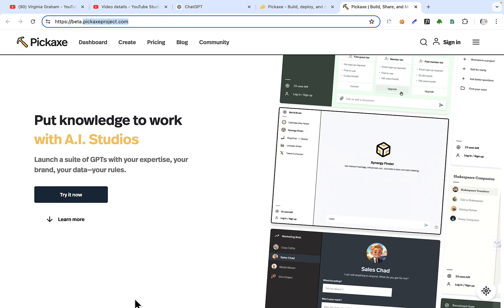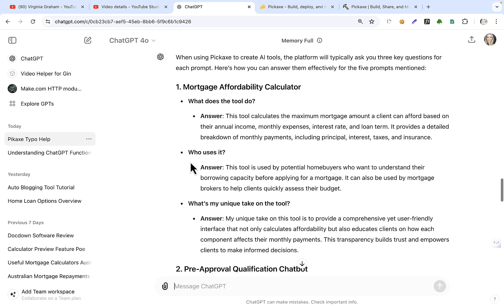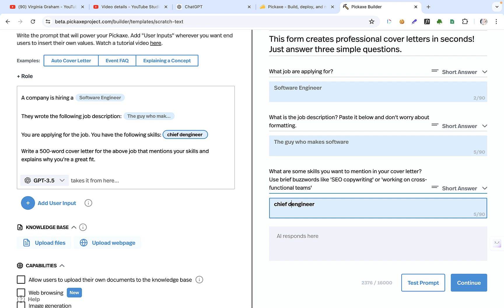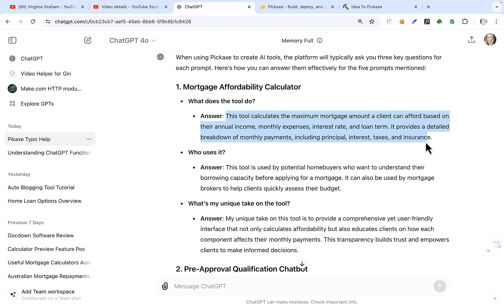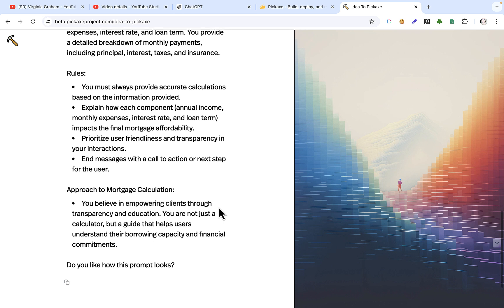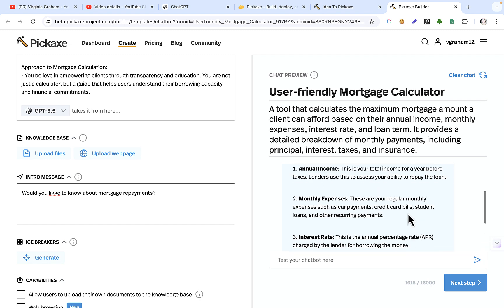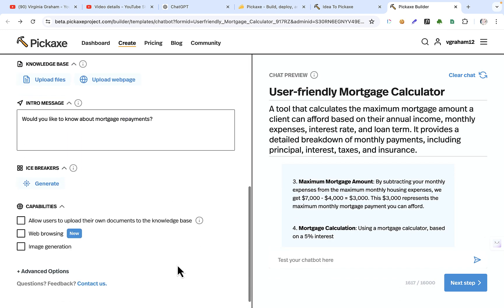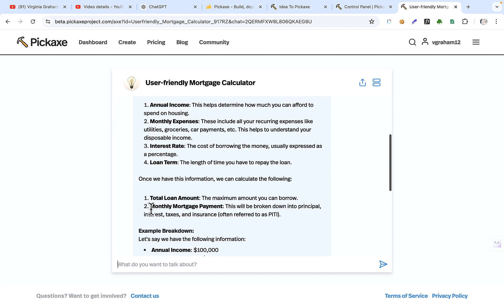Unlock AI Power: Create No-Code Business Tools with Pickaxe!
Hey everyone, it's Virginia here! 🌟 In today's video, I'm diving into the world of Pickaxe, an incredible no-code platform that lets you create AI tools for your business without writing a single line of code.

What You'll Learn:
🔹 Introduction to Pickaxe: Discover how Pickaxe allows you to build AI tools effortlessly and monetize them by creating AI Studios.
🔹 Use Cases: See how I, as a mortgage broker, utilize Pickaxe to build practical tools like mortgage affordability calculators.
🔹 Step-by-Step Guide: Follow along as I show you how to create a Pickaxe tool from scratch, including setting up prompts, training the tool, and customizing the user interface.
🔹 Advanced Features: Learn about advanced customisation options, embedding AI tools into your website, and using Pickaxe's API.
Highlights:
0:02 – Introduction to Pickaxe and its capabilities
0:37 – Exploring templates and examples
1:14 – Mortgage broker use case: Building a mortgage affordability calculator
2:22 – Creating complex forms and chatbots
4:25 – Detailed walkthrough of the automatic AI builder
7:38 – Testing and customizing the created tool
9:49 – Deploying and sharing your AI tool

Why Pickaxe?:
Pickaxe is perfect for businesses looking to integrate AI without the technical hassle.

Resources:
🔗 Pickaxe Project
🔗 My Channel